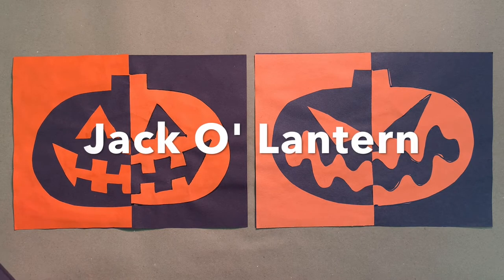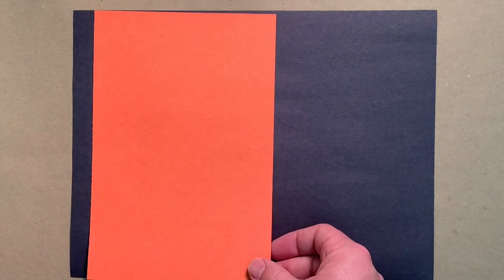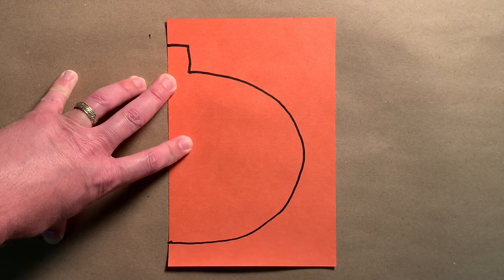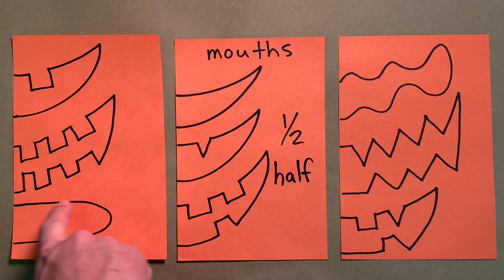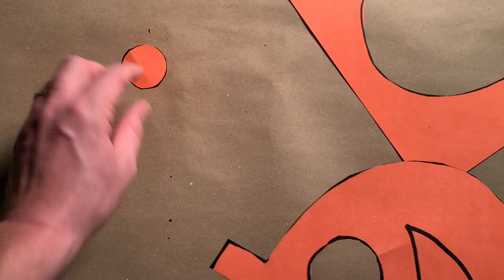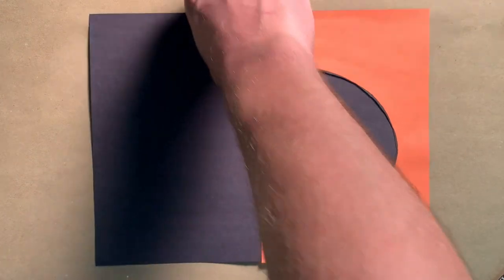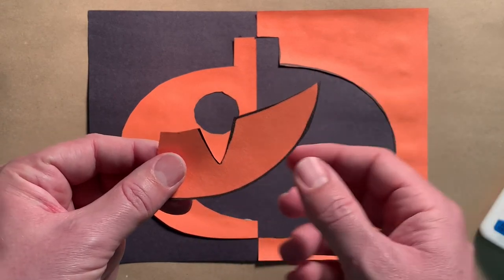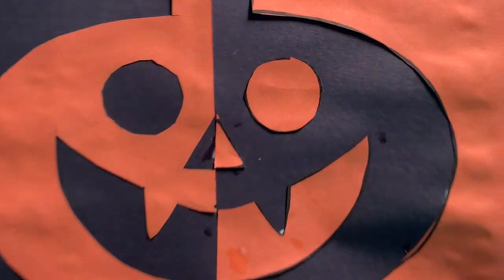How to make a Halloween Jack O' Lantern Collage for Kids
This video shows a FUN way to make art at home and in the classroom using symmetry and contrasting colors.  Follow along and make an AWESOME Jack O' Lantern with me!